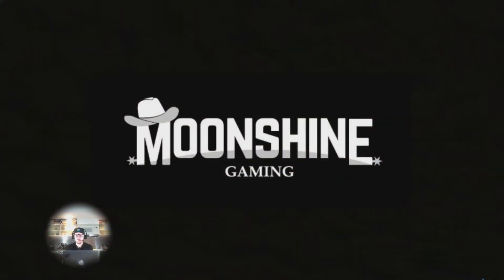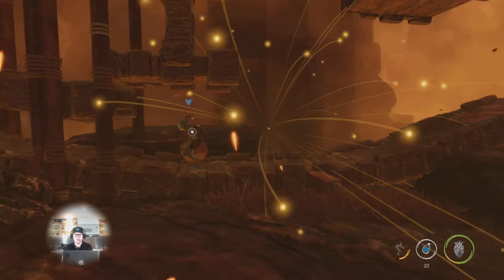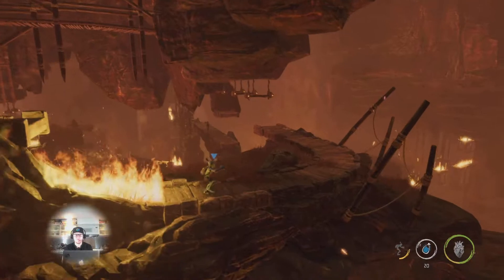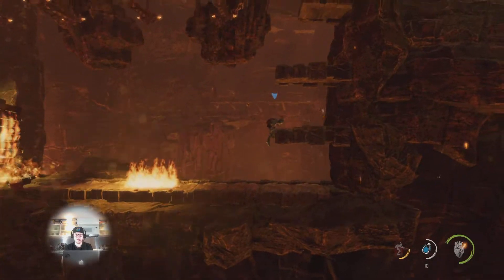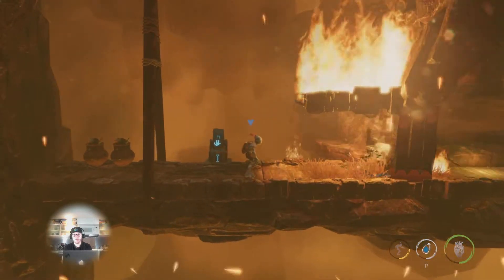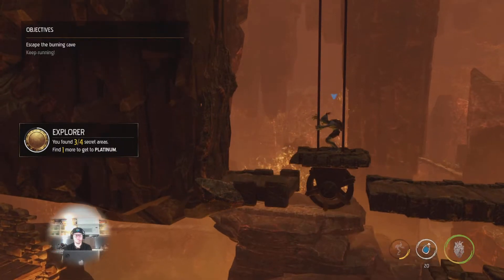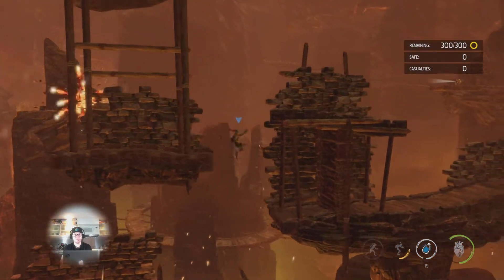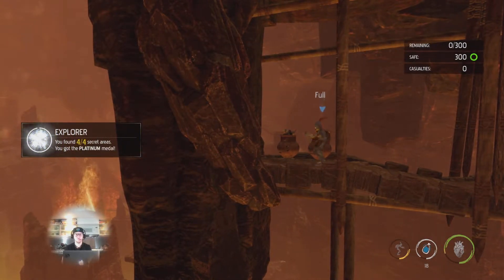Oddworld: Soulstorm - The Raid on Monsaic - All Platinum Medals and Badges 100% Walkthrough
This is a complete walkthrough of level 1 "The Raid on Monsaic" of Oddworld Soulstorm for the PS4 and PS5.

The walkthrough shows how to get all the platinum medals and all the badges of the first level.

You get the platinum explorer medal by finding 4 secret areas.

You get the platinum scavenger medal by looting 20 trash bins.

You get the platinum hidden help trophy by finding the 11 royal jelly.